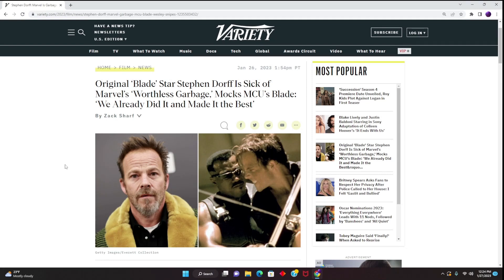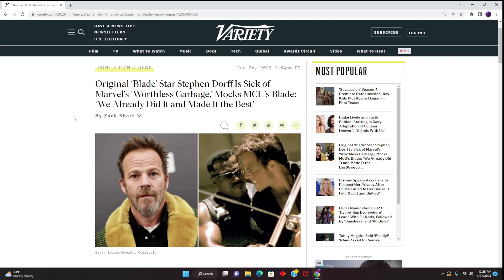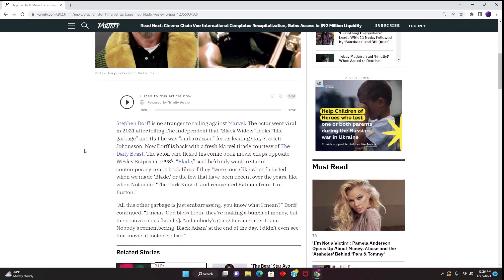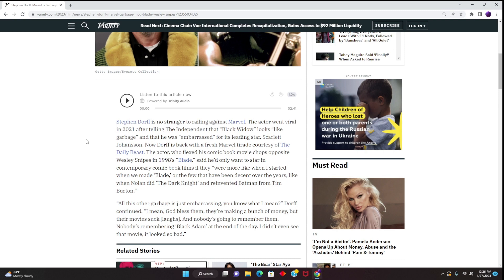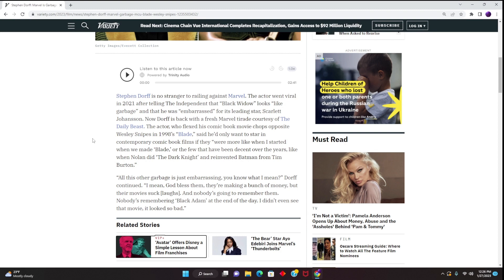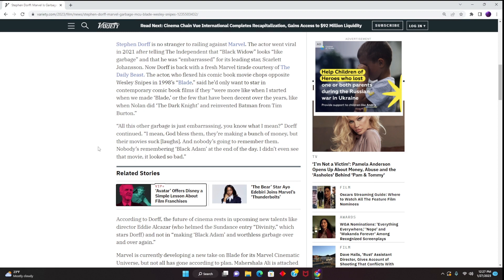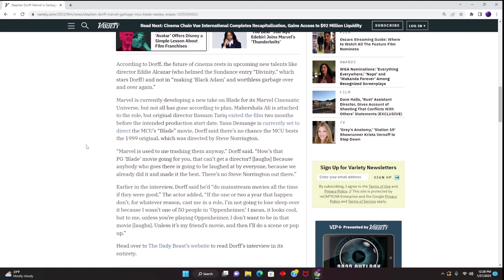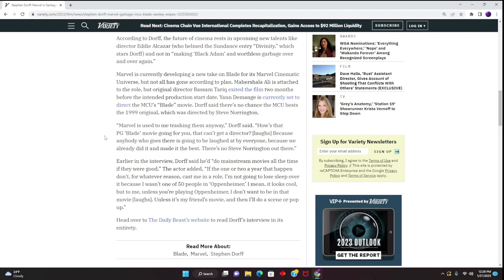Original Blade Actor SLAMS Marvel! And CALLING OUT The New MCU Blade Movie!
Stephen Dorff is even seeing the quality of movies especially when it comes to Marvel continuing to go down the drain.